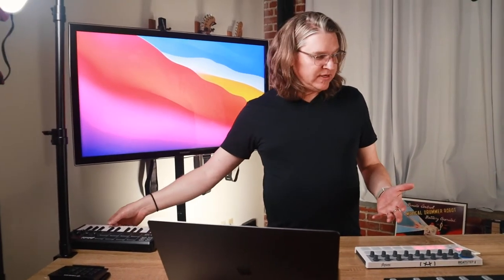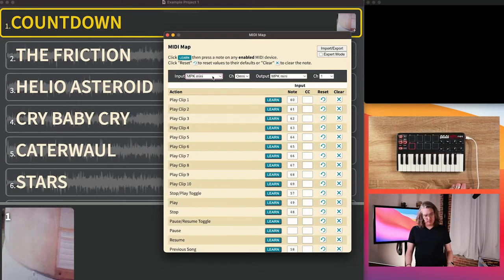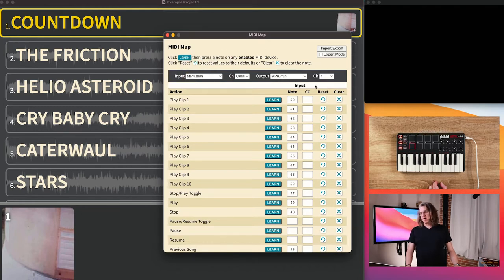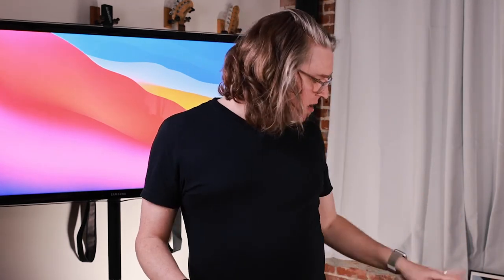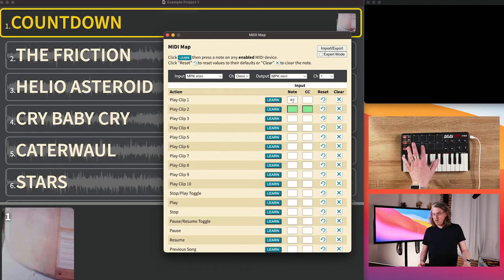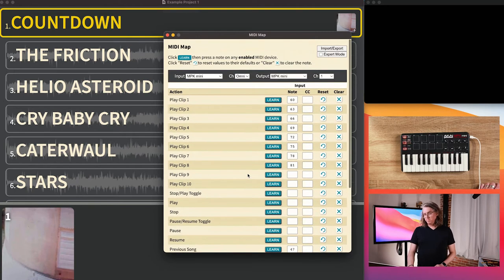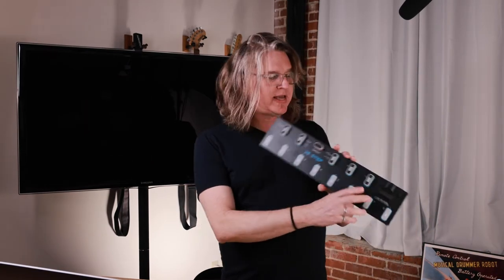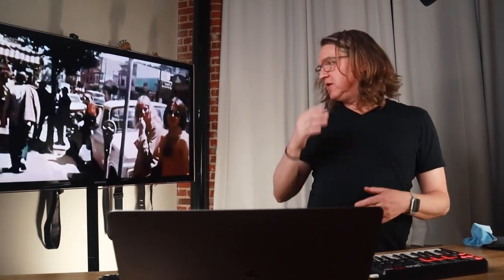Control Video With MIDI Using Visibox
Jeff talks about how to use MIDI to trigger videos, images, cameras, and audio on stage with Visibox.